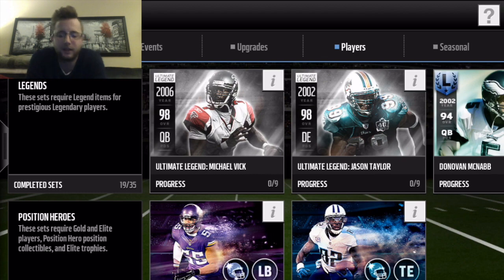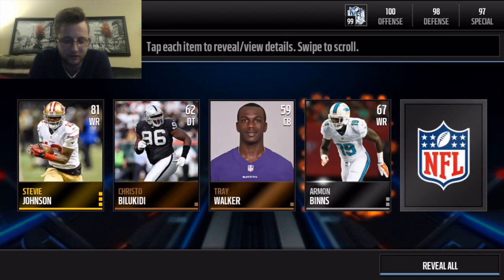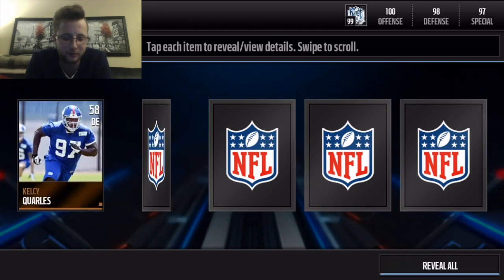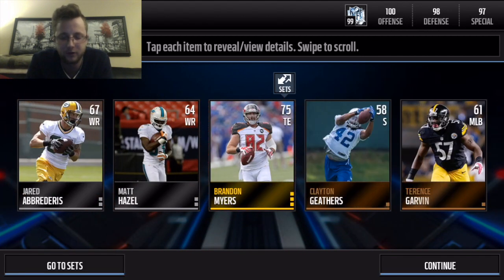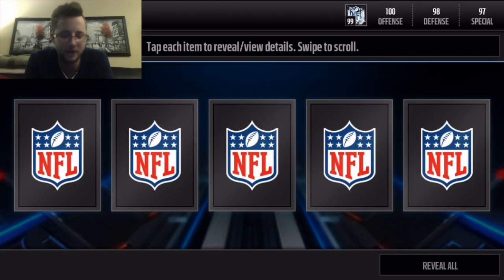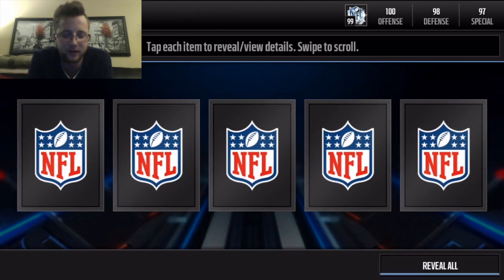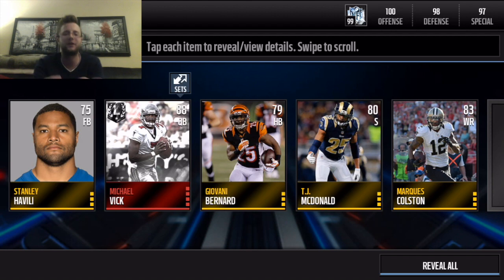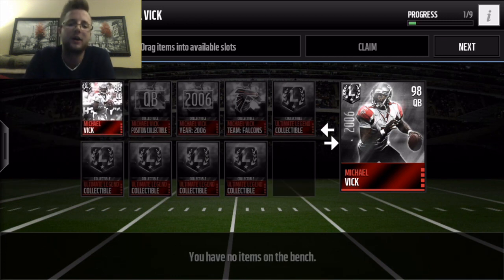Ultimate Legend Rookie Pull! 500k in Pro Packs and 1 Player Pack! Positional Hero Collectable Test.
Wanted to test out how easy or hard it would be to pull Positional Hero Collectables... well the result was interesting, as we open 500k in Pro Packs, a Players Pack, and get a UL Rookie Pull! Sorry if this video was off BTW, getting sick, so I have like zero energy!

The Balearic Dreamer 1- Composer: Niklas Gustavsson
The Balearic Dreamer 2 - Composer: Niklas Gustavsson

Huge shout out to Smooth | Motion Design for putting the intro together!

New logo and cover art on main channel page by mmhawksnest